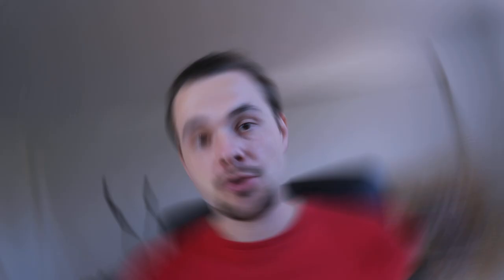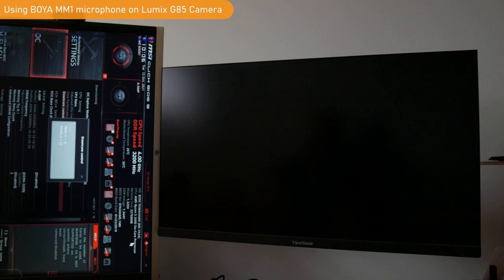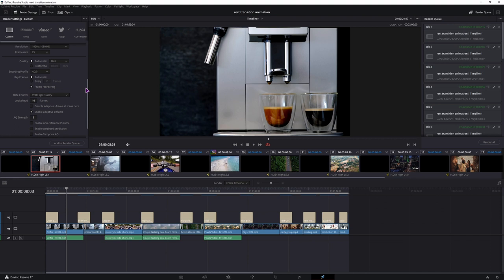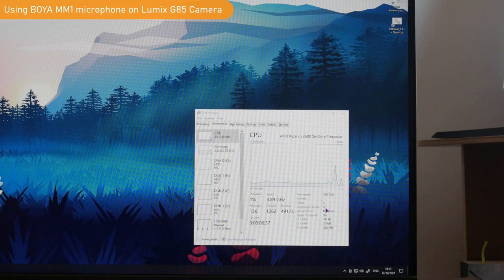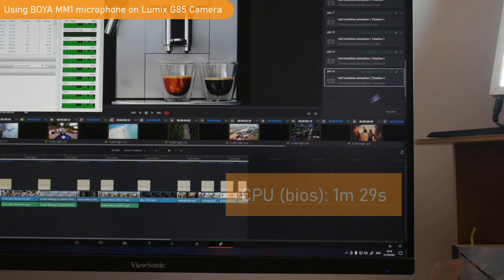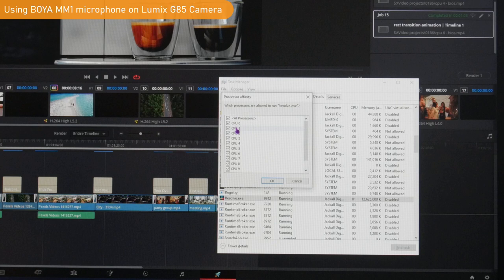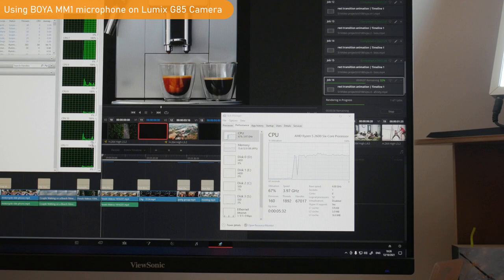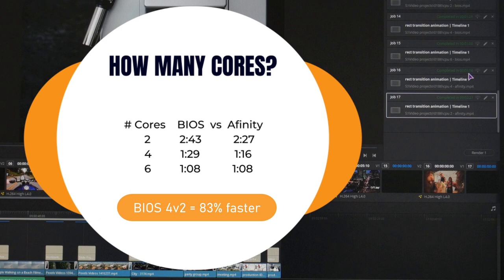How many CORES for Video Editing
In this video you will find out what the rendering time can be like if a CPU has 2, 4 or 6 cores when using DaVinci Resolve. The result should be similar for all video editing programs that don't use GPU for rendering.

I've done the test by disabling physical CPU cores in the BIOS but also by using windows afinity. With afinity I specified which CPU cores can be used by DaVinci Resolve.

My CPU - Ryzen 5 2600 clocked @4GHz